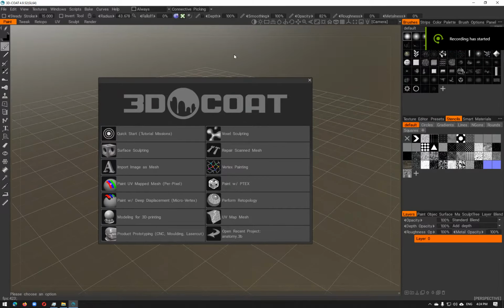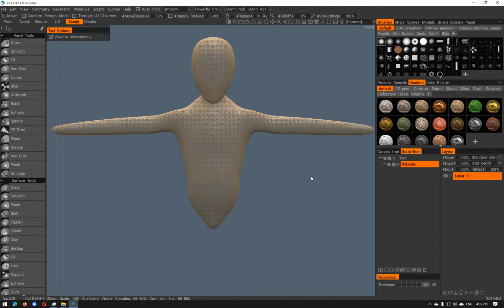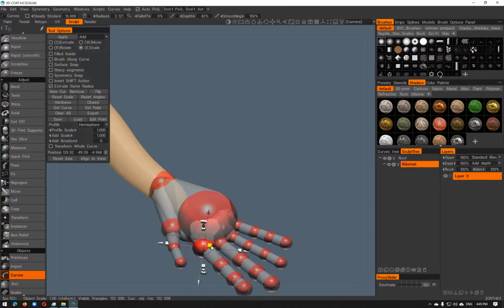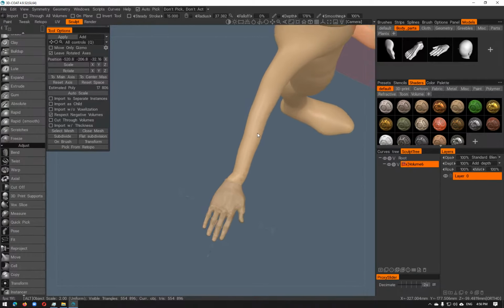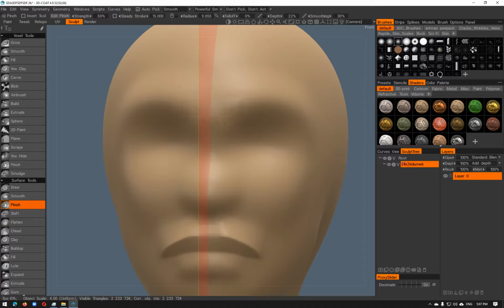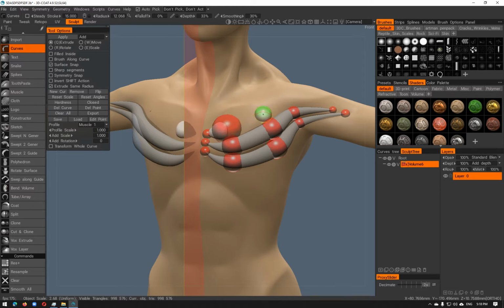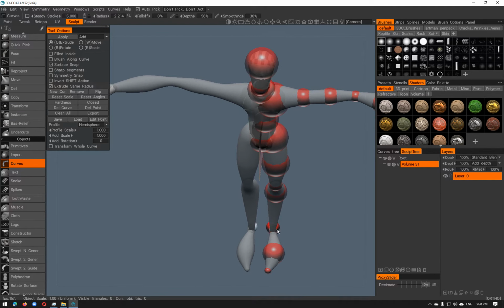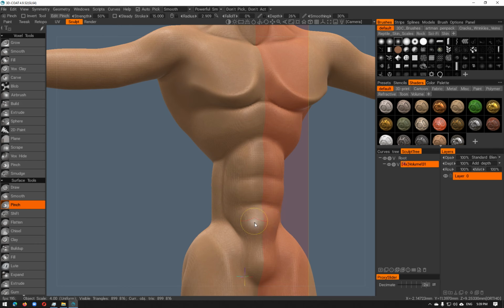02 3D coat Basic Sculpting Character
Basic Sculpting in 3D Coat. Move, Fill, Pinch and Build brushes used. The Muscle and Curve Tool explained. Basic Character Blocking Workflow.